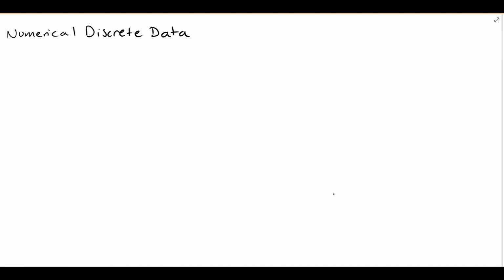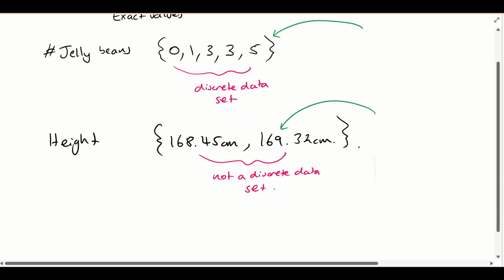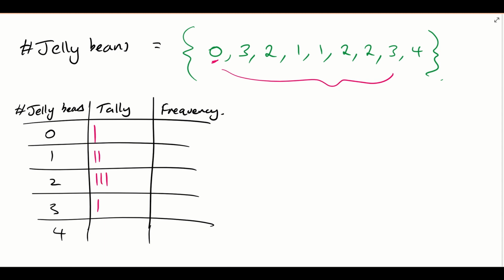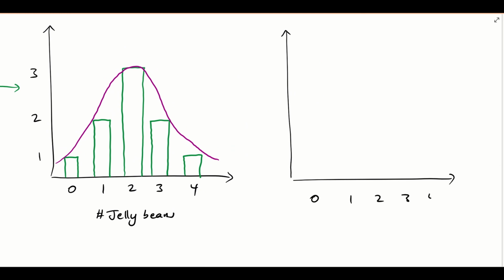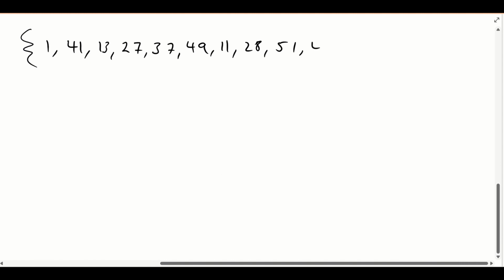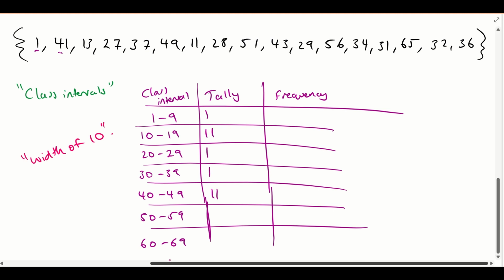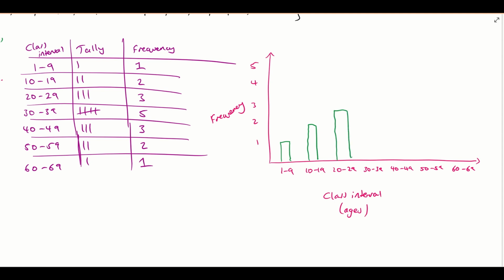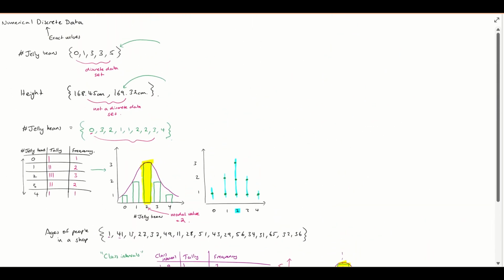Discrete Data - Organising and Displaying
In this video we explore how to organise and display discrete data